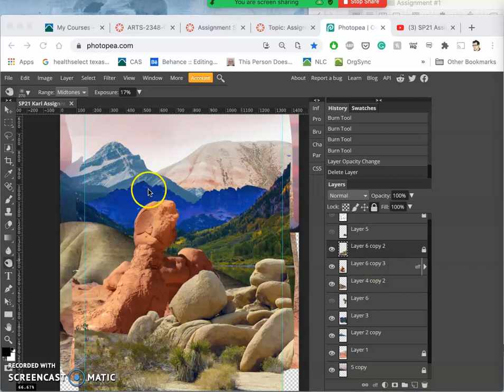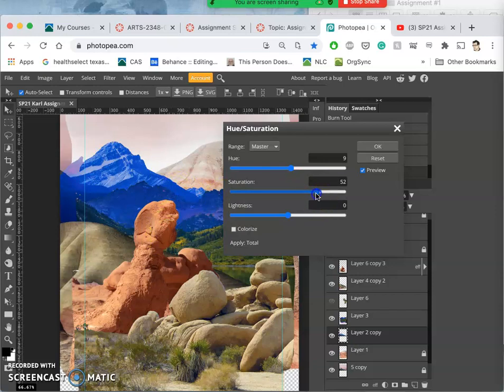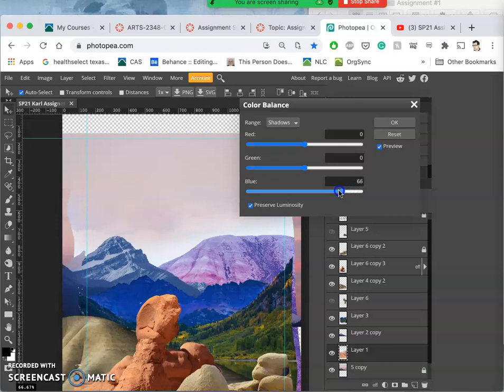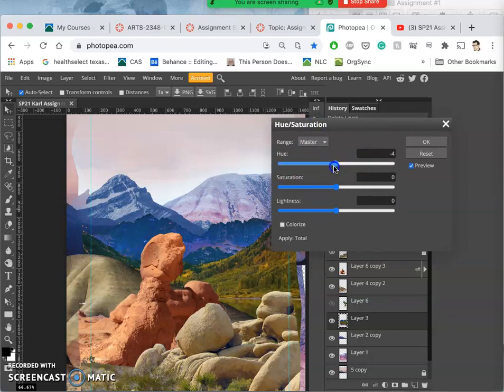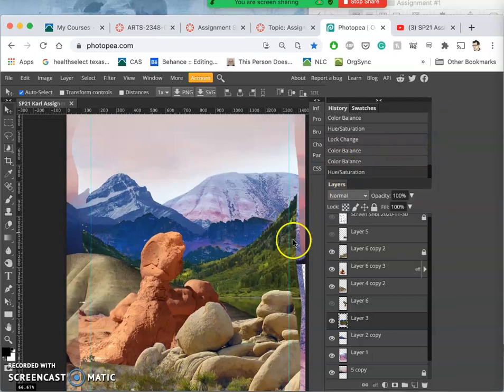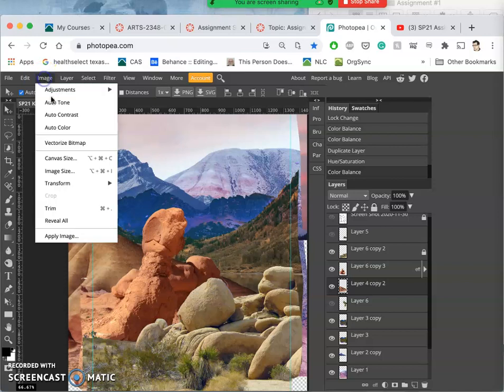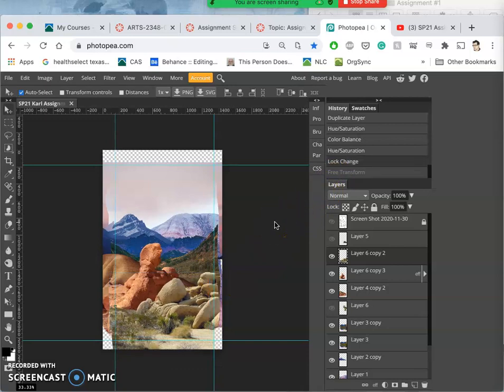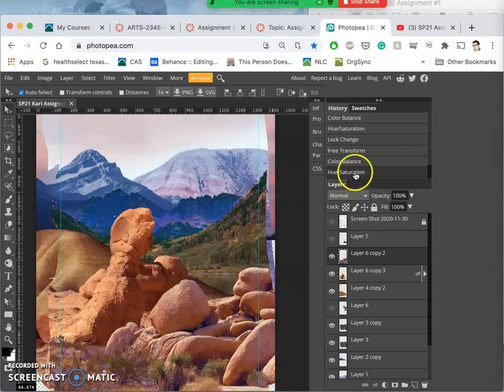9 More Direct Color Adjustments